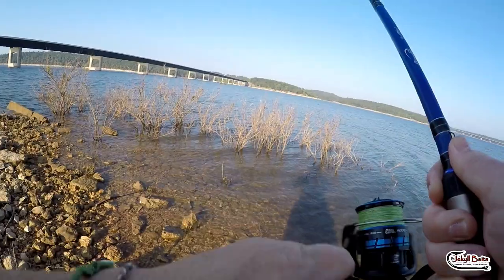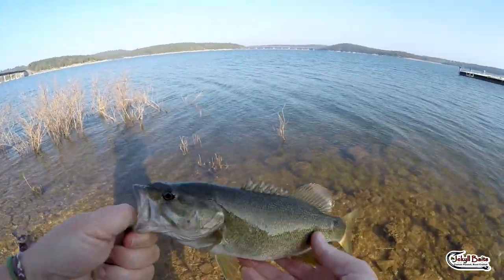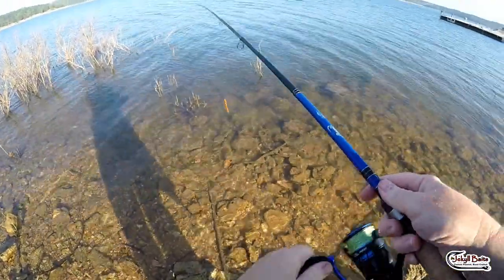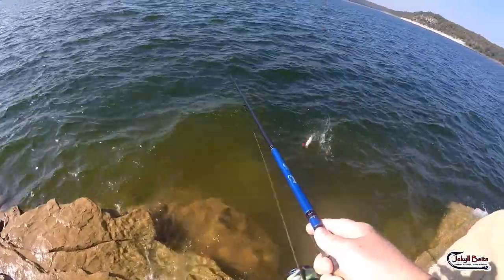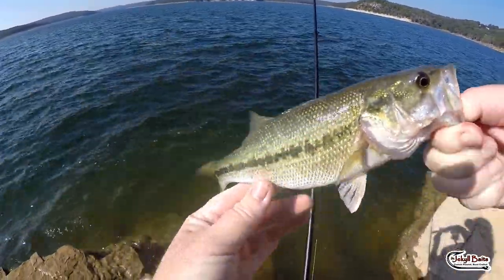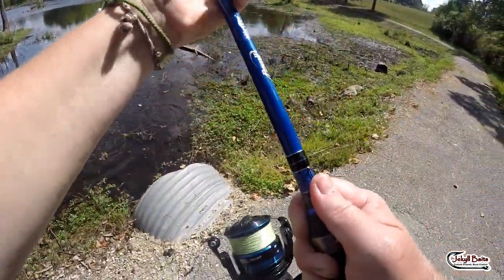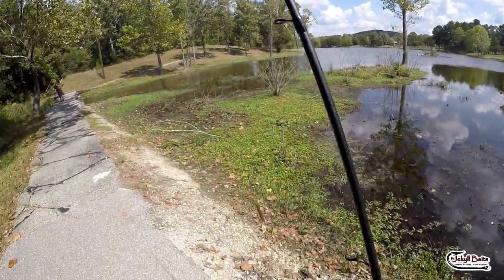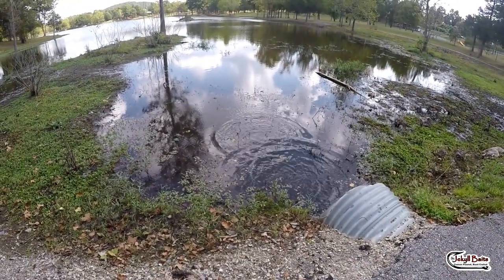JBCo. Quick Catch - The Struggle Is Real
Fairly short and sweet...
Hey fish heads... it seems like lately the few times I've been able to sneak away from the workshop, it's either been driving rain, hot as a jungle or as windy as the inside of a tornado... today was 2 out of 3 lol! I managed 4 squeakers, all fun, and definitely had a good time fishing a new spot out in Salem, Arkansas on the way back from Norfork Lake.
Happy Casting!

I LOVE GETTING MAIL!!

Airbrushing Gear:

Mixing Cups -

Airbrushes/Air Compressor:

Helping Hands: